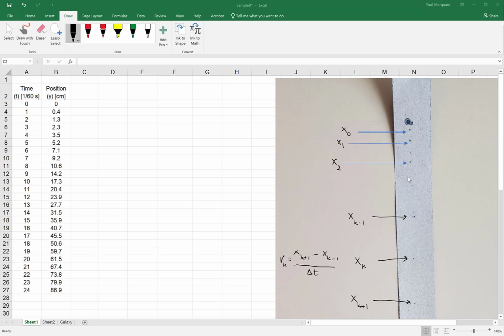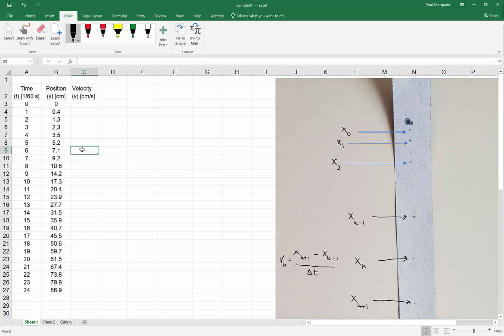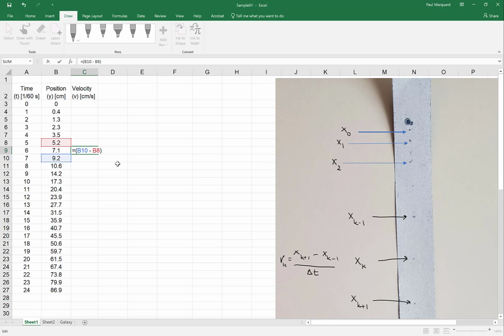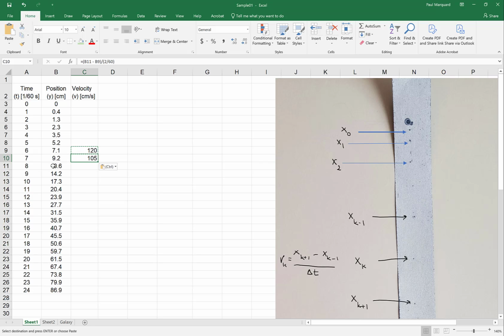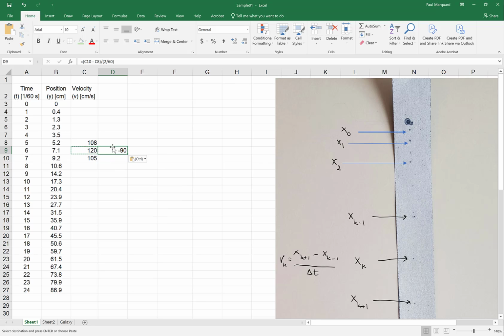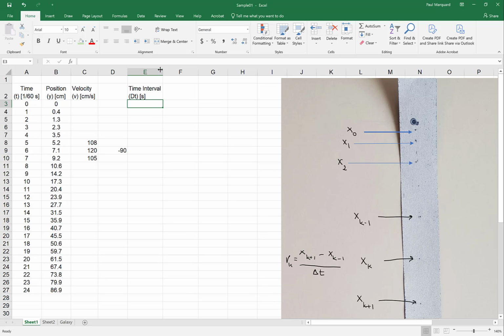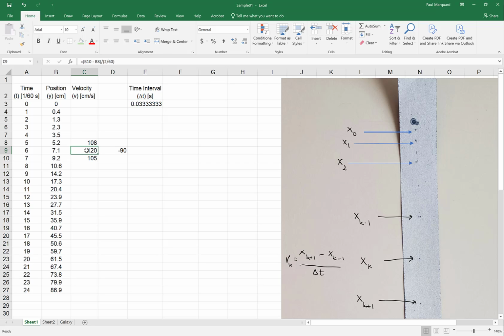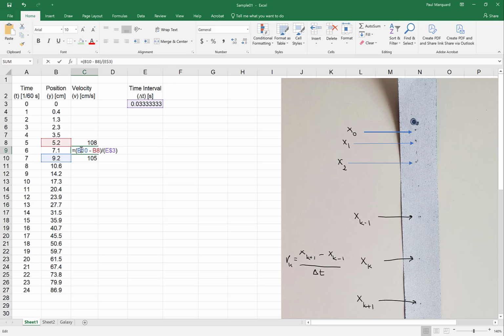Excel03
Excel in engineering